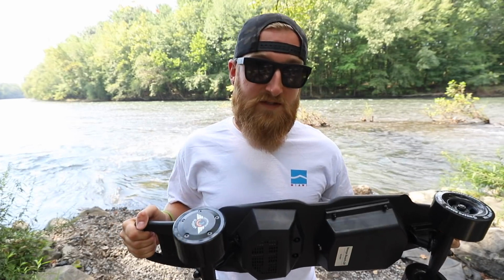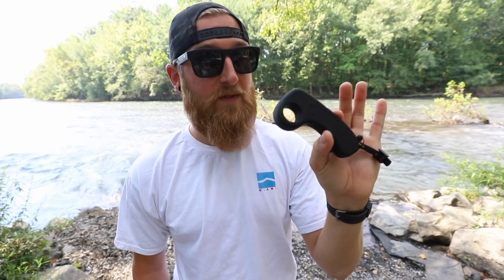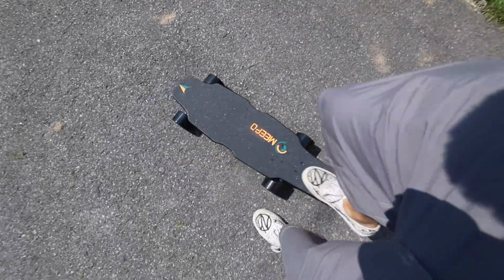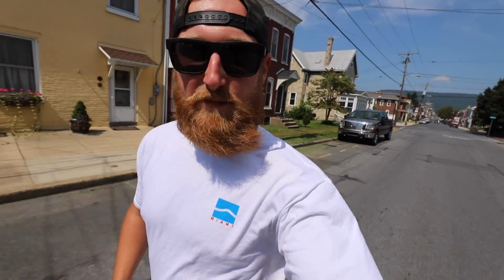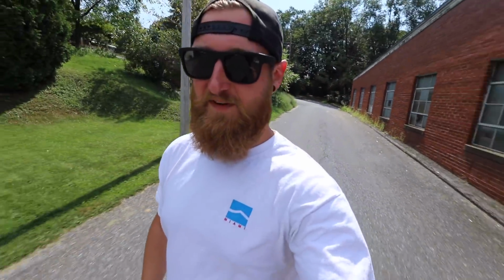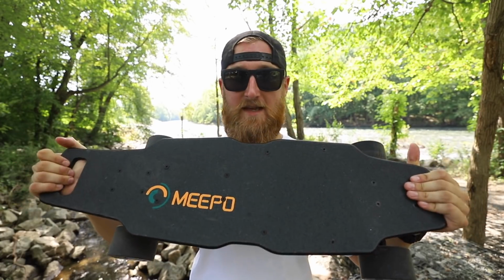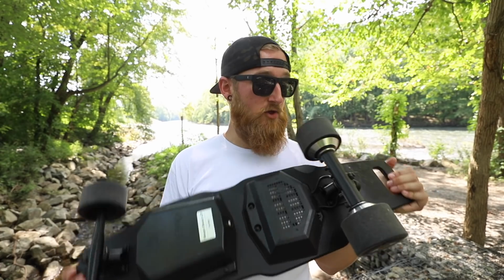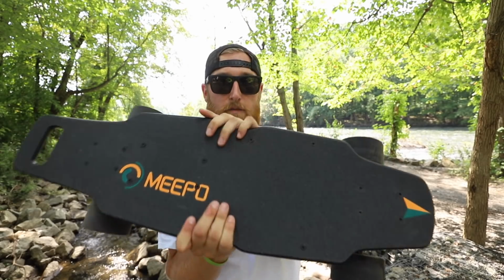30" Meepo Board v2P | Fast & Portable!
Another solid option from meepo. This is a great board is size and portability is at the top of your list.

* FILMING GEAR *
Zoom Lens
Super Wide Lens